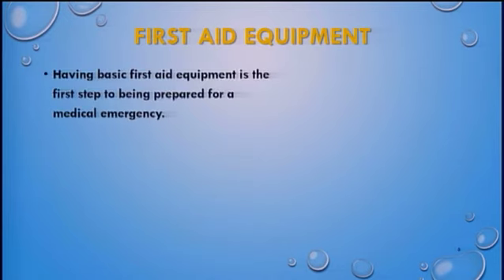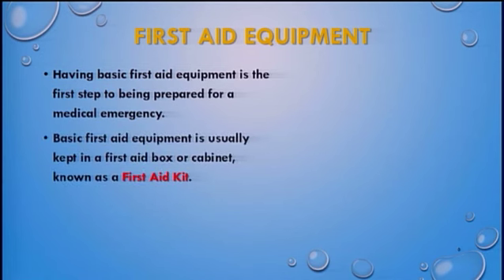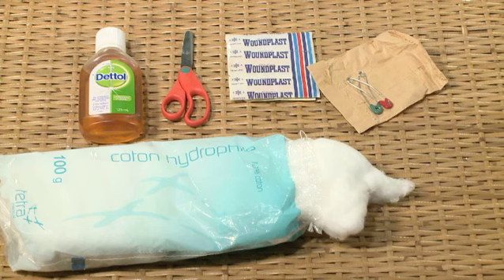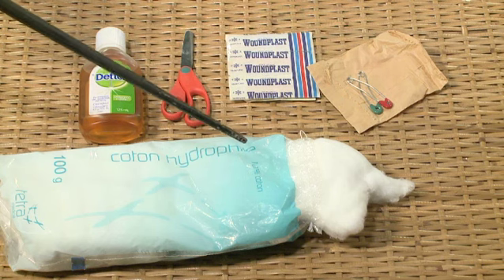Food Textiles Studies G7 U4L2 First Aid